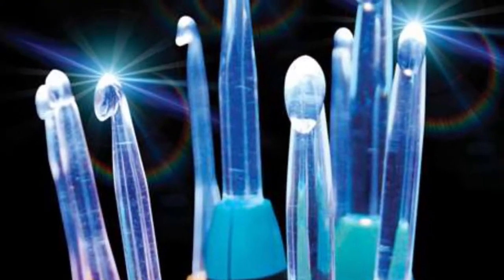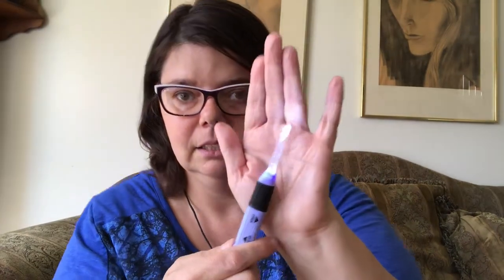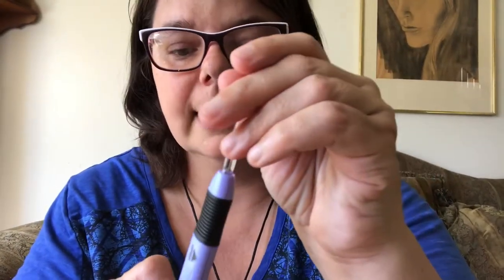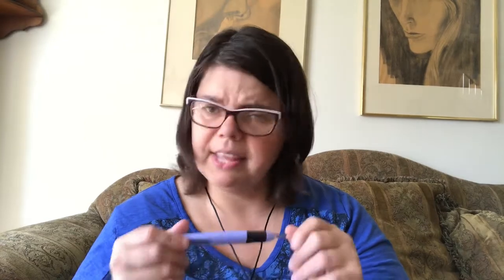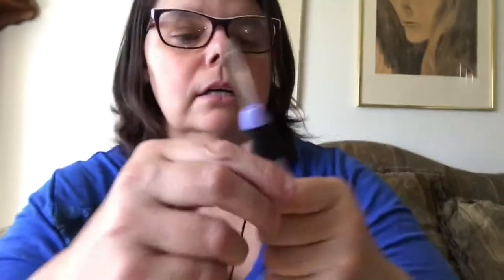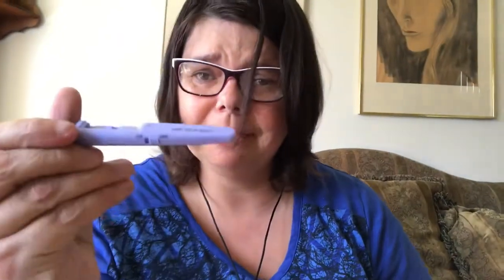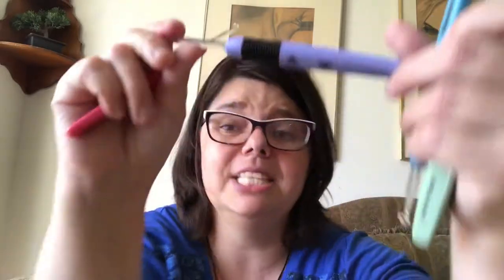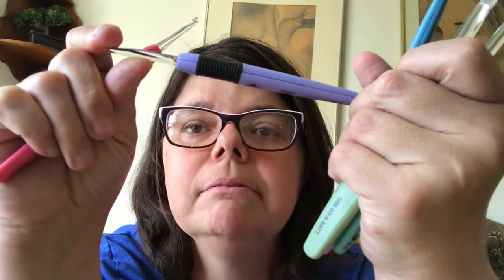Crochet Lite Hooks Review